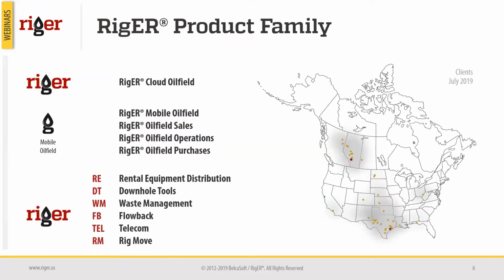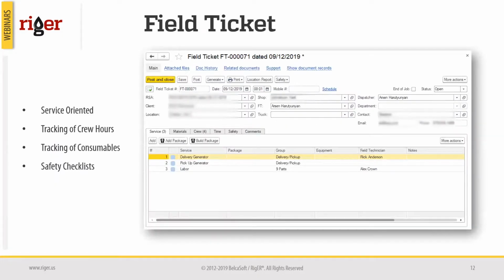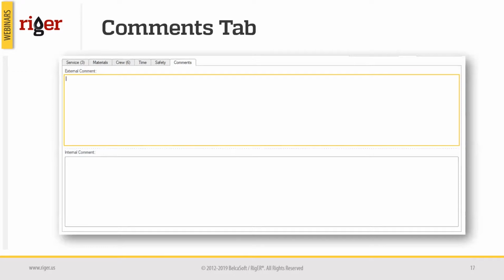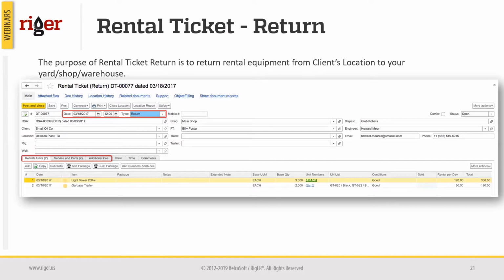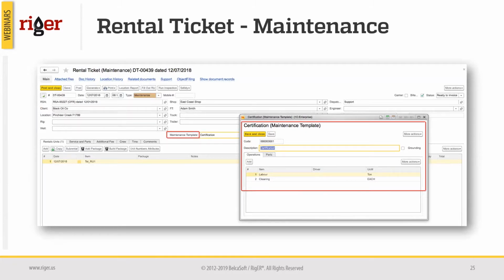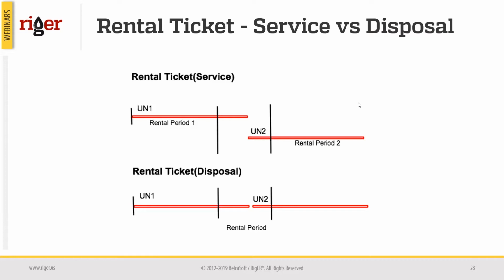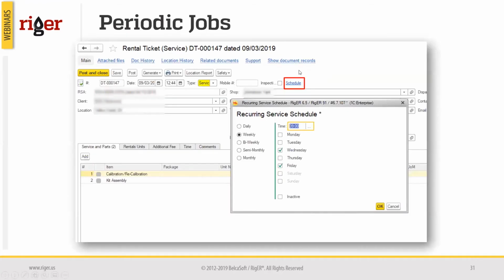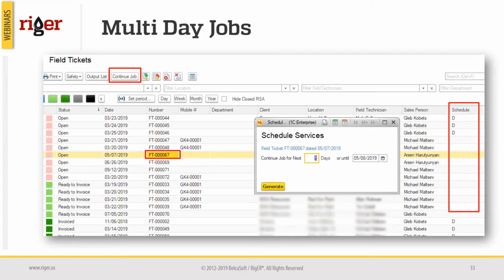Field ticket vs Rental Ticket | RigER webinar #37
Webinar Description:
Explore how riger® operations management software will help you with managing field services, tracking rental assets, perform maintenance, inspection, and repair of the equipment.

This webinar is dedicated to oilfield tickets: service tickets, field tickets, rental tickets. You will learn about job scheduling, services, equipment rentals, communicate with field personnel, track hours and mileage, swap equipment, etc.
We will show the difference between field tickets and rental tickets, discuss situations where you can use them together, show how to schedule multi-days jobs.